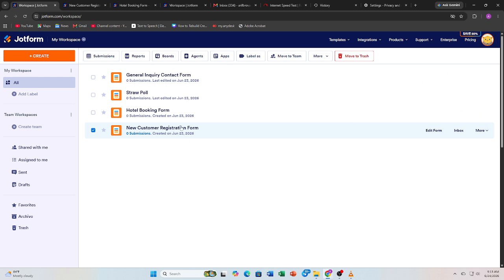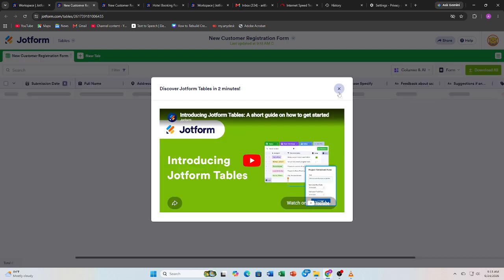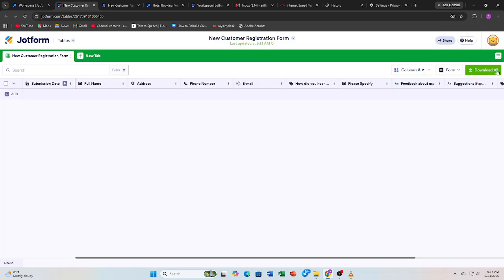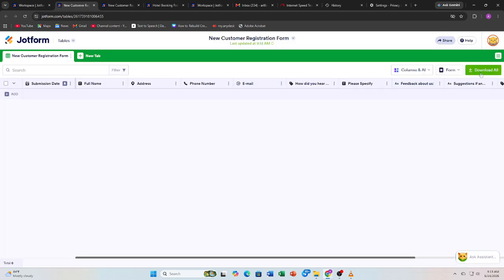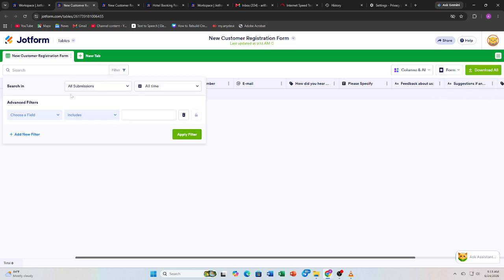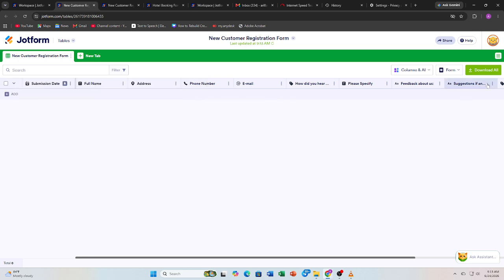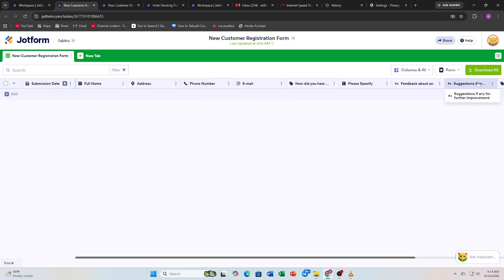How to Export Jotform Responses Full Guide 2026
Learn how to export Jotform responses with this complete 2026 guide. This step-by-step tutorial explains how to download, manage, and use form submissions collected through Jotform. Learn how to export responses as CSV, Excel, PDF, and other formats, filter submission data, organize records, and share form results with your team. Discover best practices for data management, reporting, workflow automation, lead tracking, and keeping your form responses organized and accessible. Whether you're a beginner, business owner, educator, recruiter, event organizer, or productivity enthusiast, this guide covers everything you need to know about exporting Jotform responses in 2026.